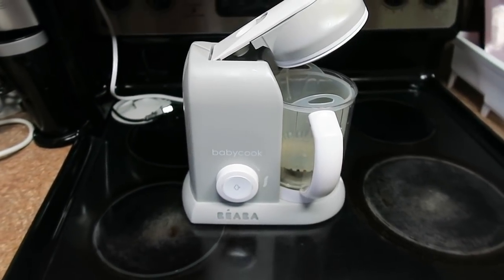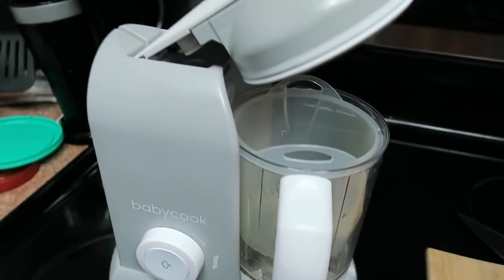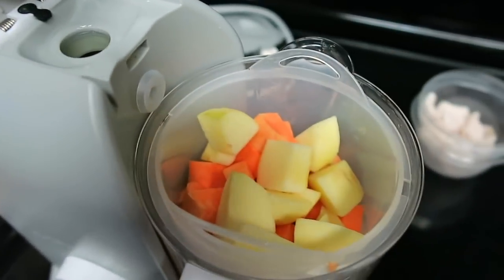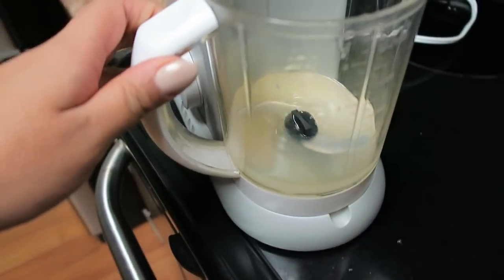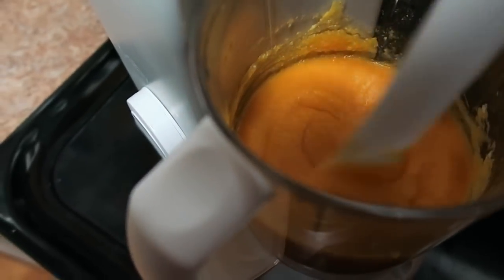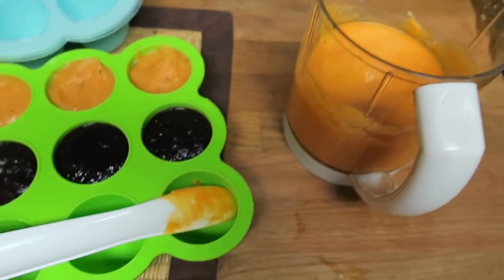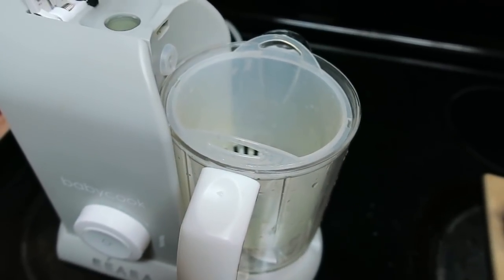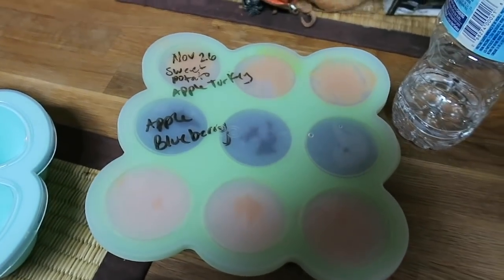MAKING MY OWN BABY FOOD - Beaba babycook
We share our favourite recipes using our Beaba babycook! So quick and easy and the boys love it!

SWEET POTATO, APPLE & TURKEY
1 Med Sweet Potato
1 Gala Apple
1/2 Cup of Cooked Turkey

You can use any apple! As well, you can sub the turkey for chicken. And if its not cooked.. you can cook it in the babycook!

BLUEBERRY APPLE
1 1/4 cup of Blueberry (Fresh or Frozen)
1 Gala Apple